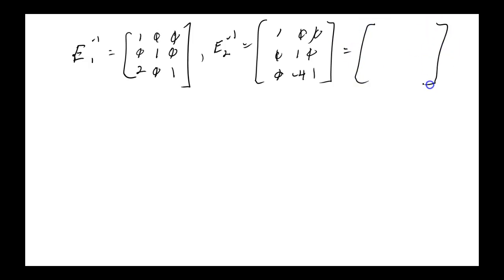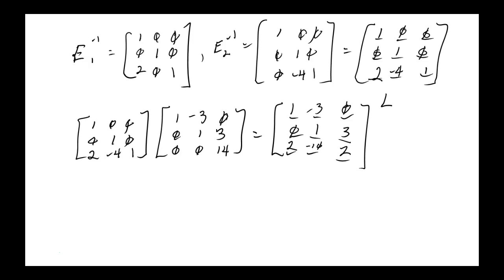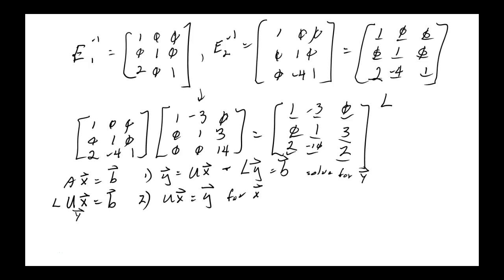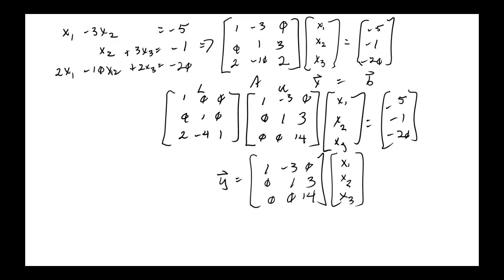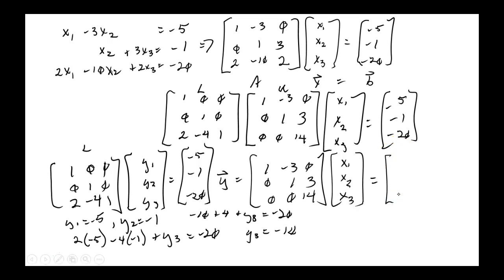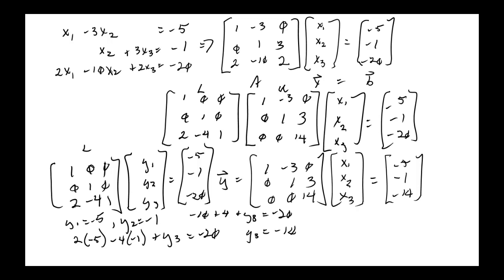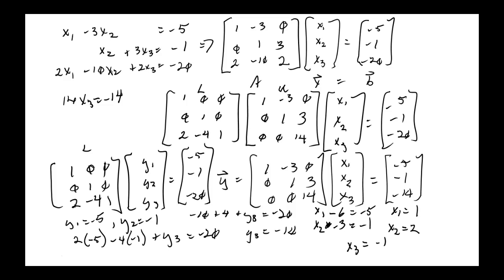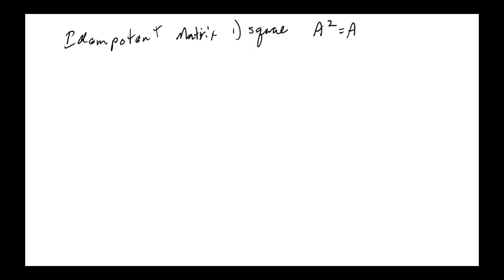MTH113 Section 2.4